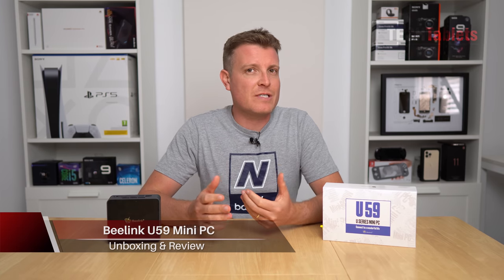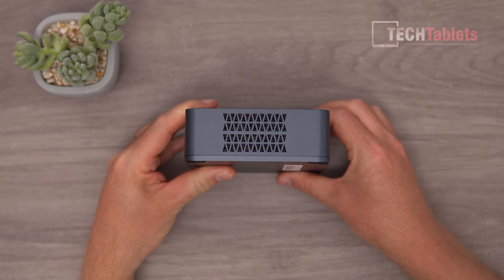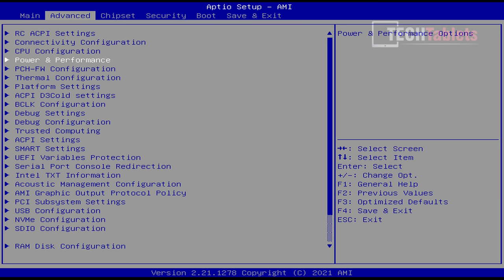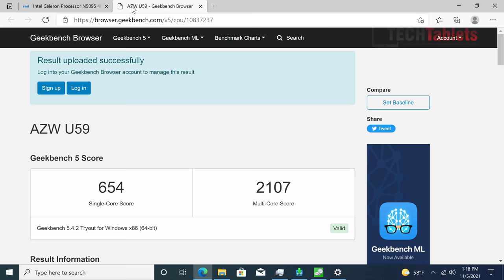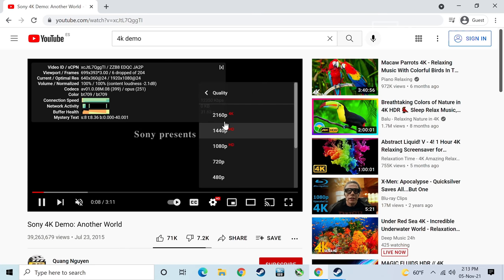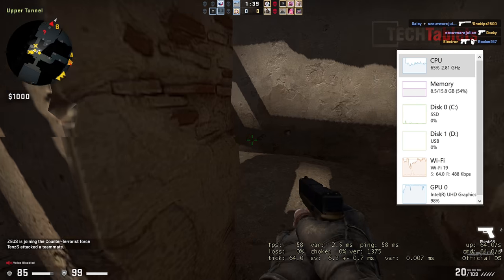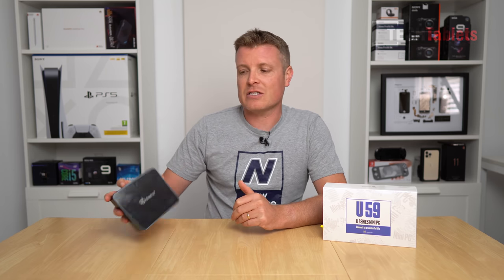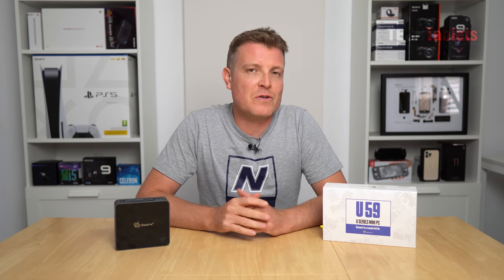Beelink U59 Mini PC Review - 11th Gen Intel N5095 With 16GB of RAM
Beelink's new U59 Mini PC Reviewed. Powered by the Celeron N5095, 16GB of RAM and 512GB SSD. It also has space for a 2.5" drive for expandable storage.

00:00 - Intro and spec
00:47 - Unboxing
01:32 - Build, ports, and internals.
03:50 - Bios setting available
04:27 - Windows 10, Win 11 support and SSD speeds
06:03 - Benchmarks, general performance, and video playback
07:55 - 4k Youtube playback in Chrome and Chrome speed
09:48 - Gaming performance
10:33 - Fan noise and thermals
11:14 - Linux support, final thoughts with Pros and Cons

The AMD Ryzen9 GTR5 is available for pre-order at the Beelink store and indiegogo for only $619 for the Bare Bones version. Beelink store